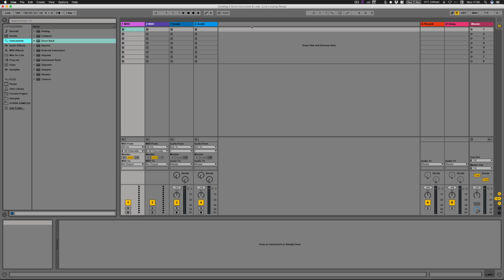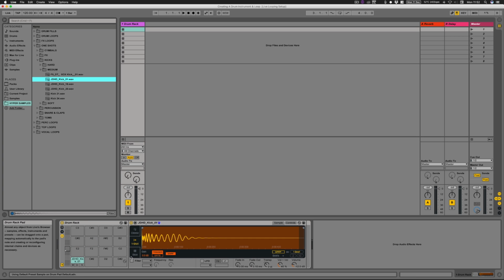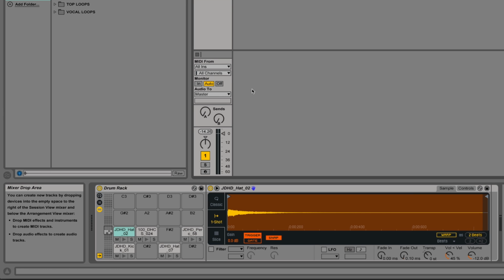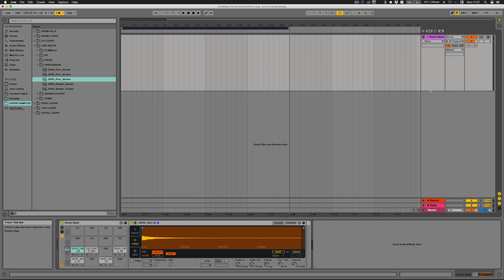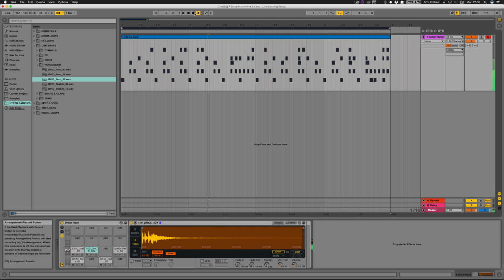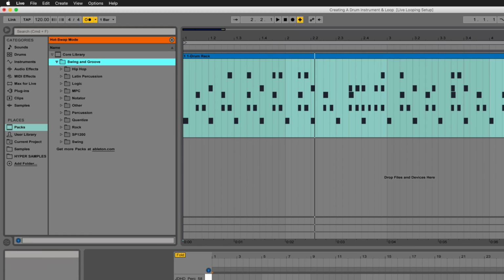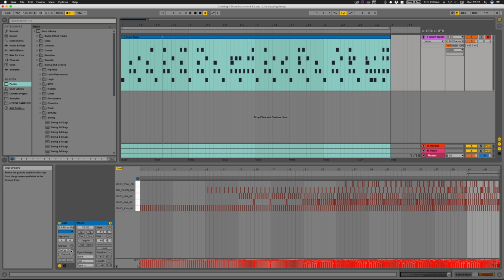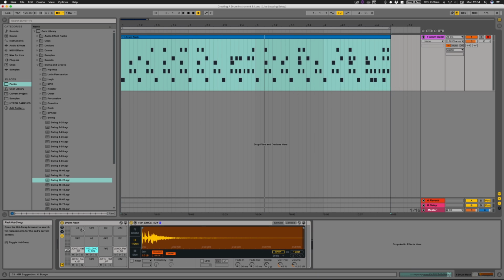Creating Drum Racks & Loops | Ableton Live 9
In this episode, we take a look at how to create drum racks as well as drum loops inside Ableton Live 9.

Here you will learn how to set up a drum rack and assign different pads to various keys on your MIDI keyboard. We also walk you through how to create a cool house drum beat to get you started.

If you have any questions then please pop them in the comment section below.

Rory @ Hyper Production

Hyper Production //  Your complete guide for Music Production Techniques, Tips and Tricks to make your music the industry standard.

EQUIPMENT LIST

4K Action Camera